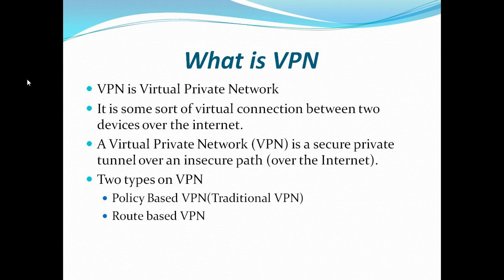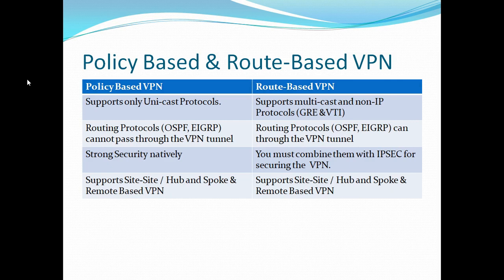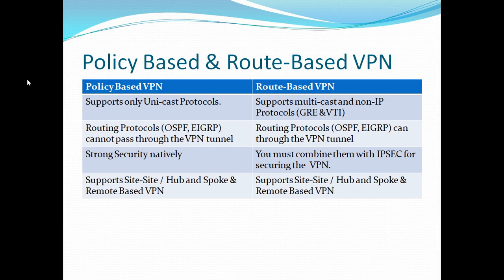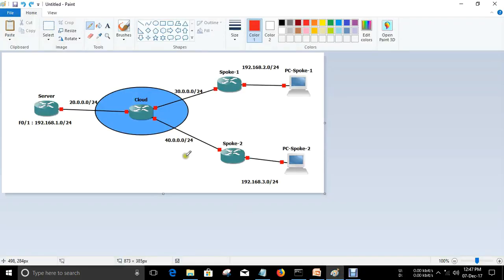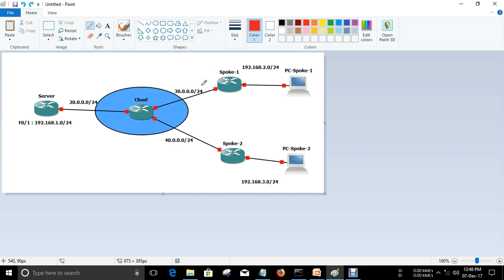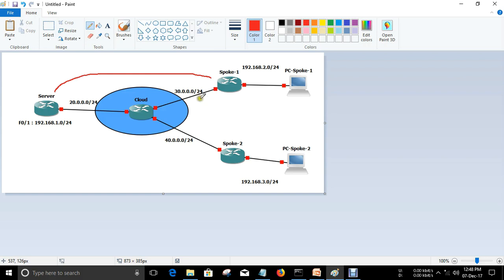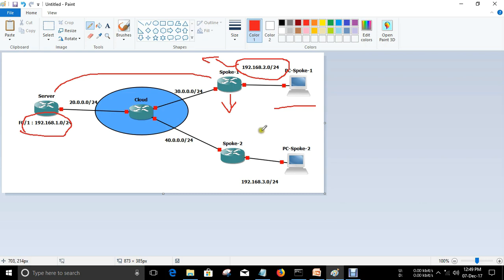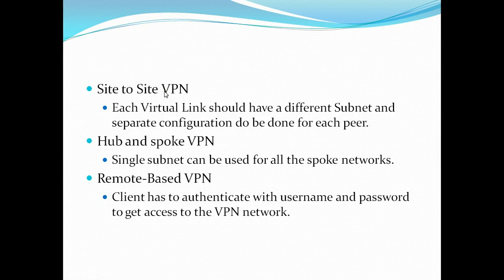What is VPN –Virtual Private Network || [ENGLISH]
In this video, I am showing you about, What is VPN –Virtual Private Network || [ENGLISH]